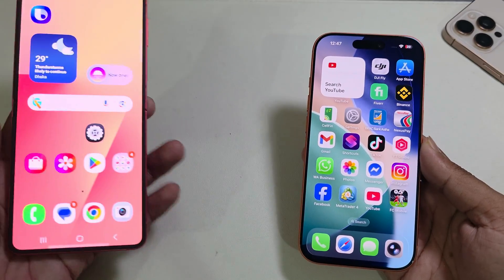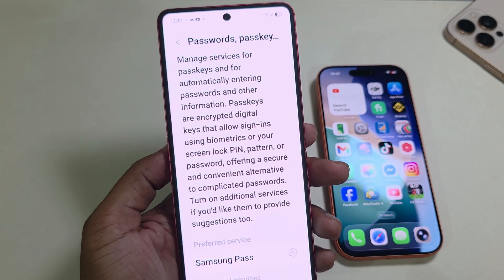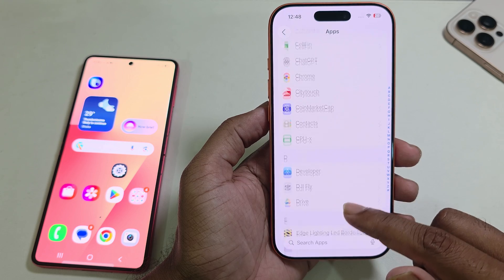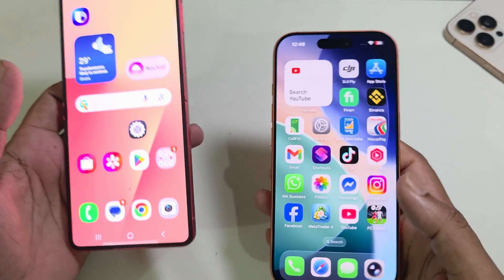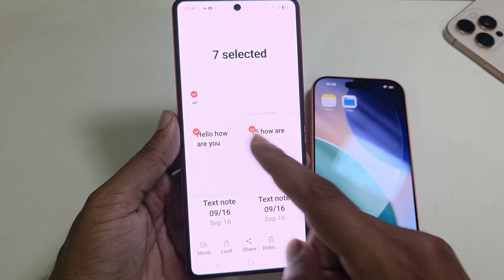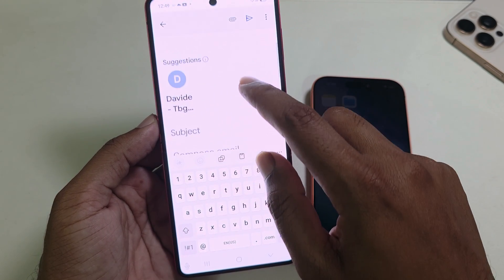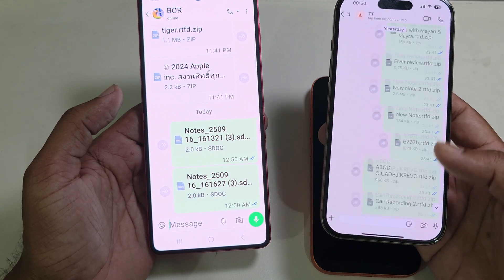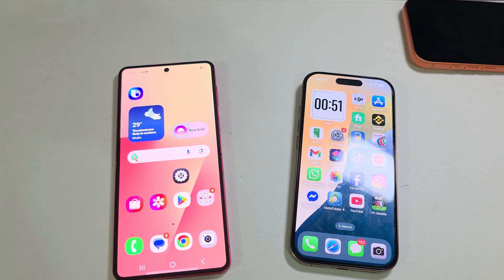How to transfer Samsung notes to iPhone?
Wonder how to transfer notes from Samsung to iPhone 17/16/15/14/13/12/11 seamlessly? Check out this quick tutorial to learn how to transfer Samsung notes to iPhone easily.

How do I get my Samsung Notes onto my iPhone?
How can I transfer my notes from Android to iPhone?
How do I transfer my Samsung Notes to another phone?